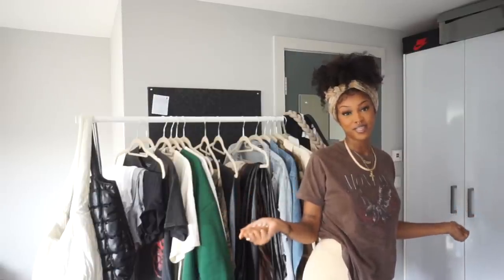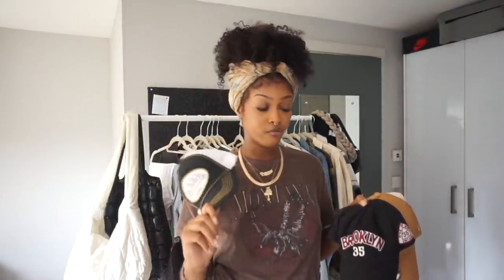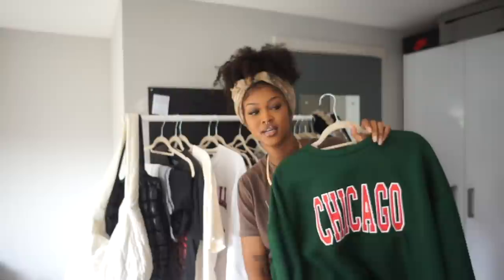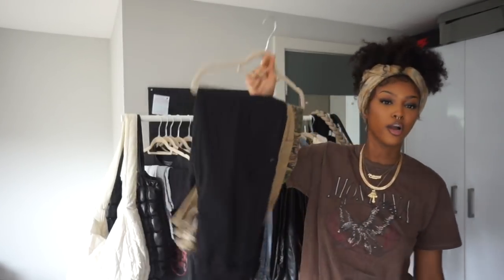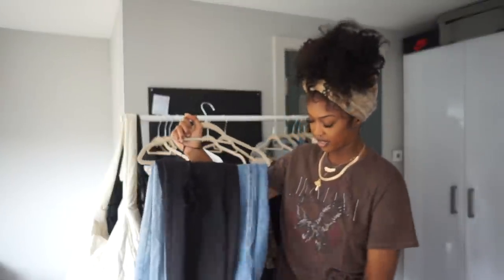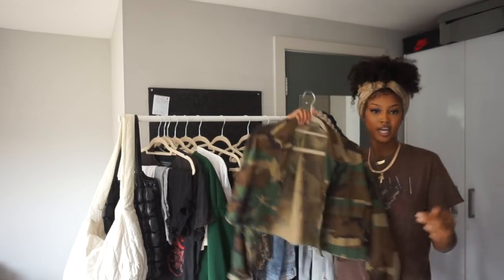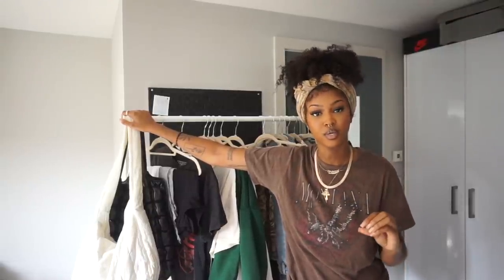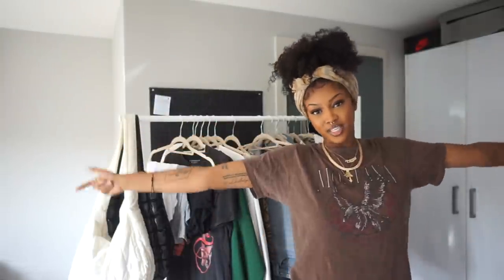fall streetwear closet essentials + my tips on building your wardrobe (2021)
hi babes! in today’s video, i gave you my fall streetwear closet essentials, the things i just can't live without. plusss some tips on building your wardrobe! as you know fall is my favorite time of year and streetwear is who i am lol so i hope you enjoy the video. i’ve linked all the items i’ve shown plus a few extras for you to shop!!

cream tote bag
black tote bag (similar)

white basic fitted tee (XS)
grey basic fitted tee (XS)
black basic fitted tee (XS)

white basic oversized tee (M)
black basic oversized tee (M)
grey basic oversized tee (M)

basic grey crewneck (L)
basic black crewneck (L)
green crewneck (L)
basketball crewneck (L)

black sweatpants (L)
grey sweatpants (L)

blue straight leg jeans (regular) (tall)
blue baggy jeans (regular) (tall)
black straight leg jeans (tall girl friendly)
black baggy jeans (regular) (tall)
grey jeans

brown cargo pants (L)
black cargo pants (L)
similar camo pants

black leather pants (UK 8)
brown leather pants (UK 8)
cream leather pants (UK 8)

denim jacket
camo jacket

brown flannel (L)
black and white flannel (L)

timestamps
intro: 0:00 - 0:56
accessories: 0:57 - 2:55
clothing: 2:56 - 11:46
my tips on building your closet: 11:47 - 14:29
outro: 14:30 - 15:10

◦ 𝔼𝔻𝕀𝕋𝕀ℕ𝔾 𝕊𝕆𝔽𝕋𝕎𝔸ℝ𝔼
Sony a5000

◦ 𝔽𝔸ℚ
When's your birthday? October 3, 1995
Where are you from? Bermuda